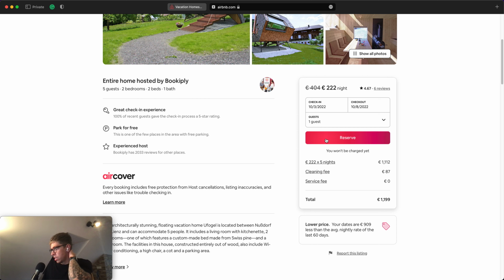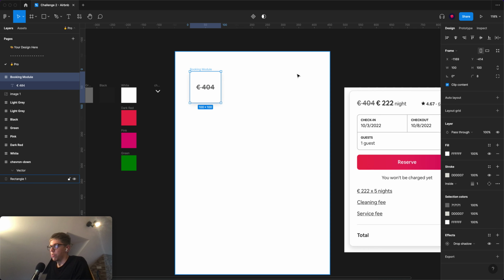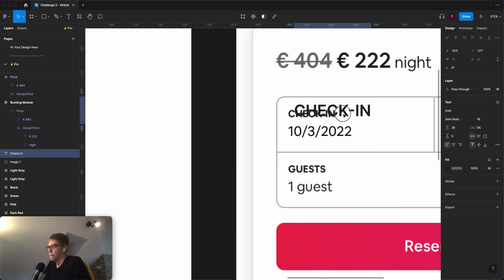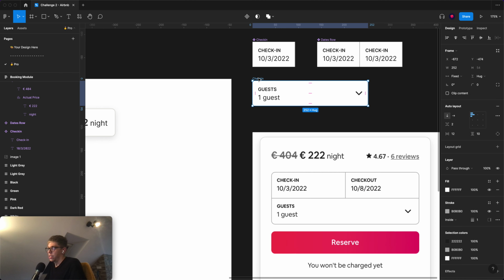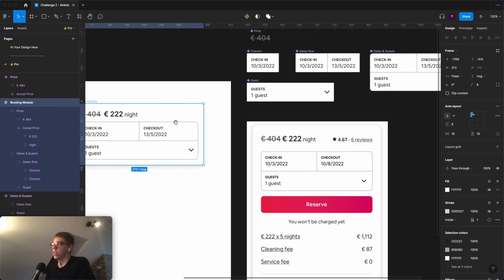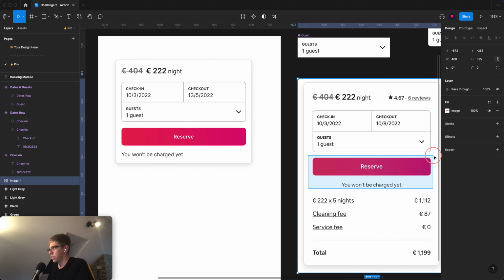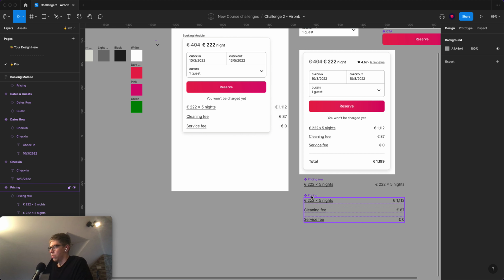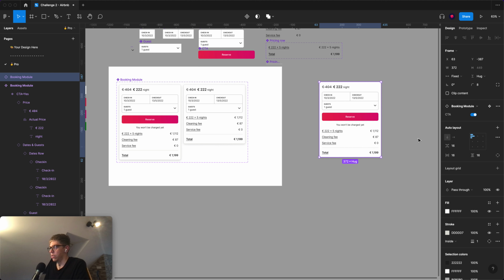Challenge 2 - Airbnb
0:00 Intro
1:36 Start designing
3:55 Price
9:25 Designing the Dates input
19:25 Design the Button
25:15 Design the Pricing rows
32:00 Variation without the CTA